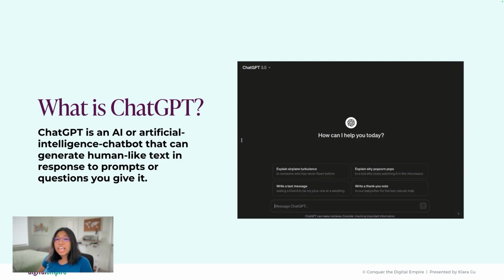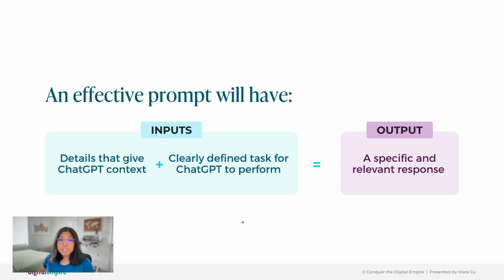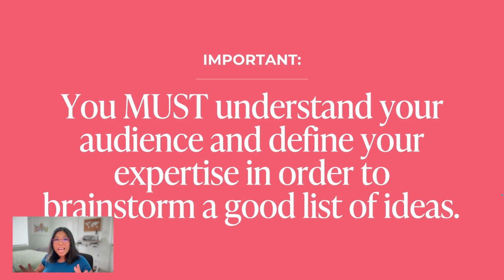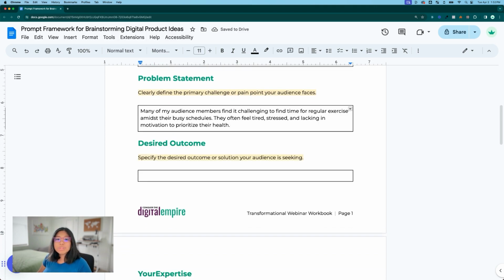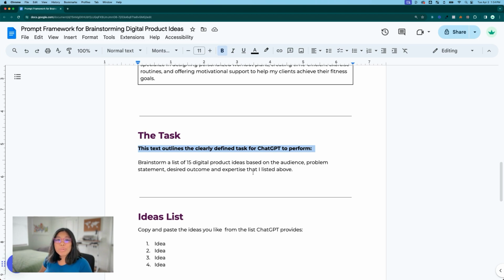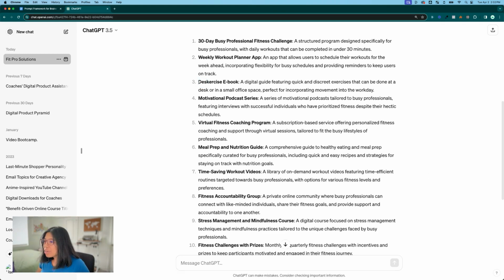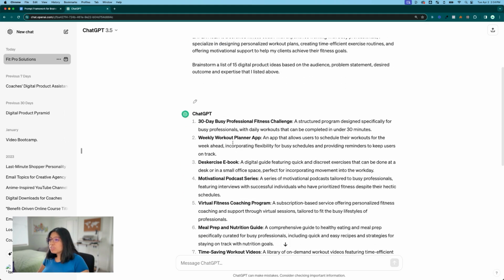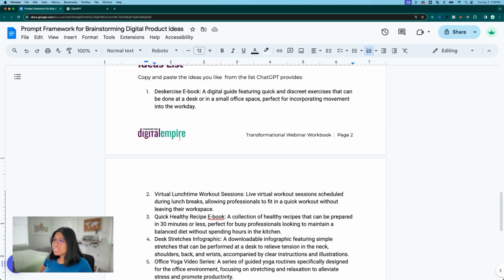How To Brainstorm 15 Digital Product Ideas in 5 Mins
A tutorial on how to quickly generate 15 digital product ideas in 5 minutes using ChatGPT. Learn the importance of defining your target audience and expertise to create engaging concepts for your online business.